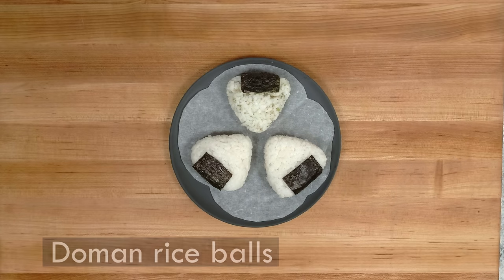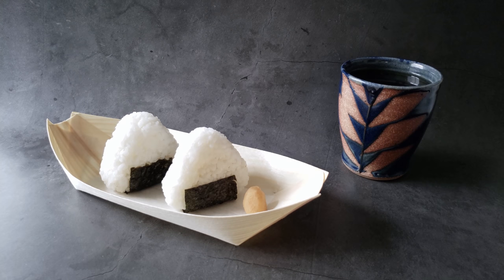Doman Rice Balls | Cooking Final Fantasy XIV Food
Rev up your Regalia and get ready for a road trip!  Learn how to make Doman Rice Balls or Onigiri; Japanese rice balls from the FFXIV x FFXV Collaboration event.  Recipe